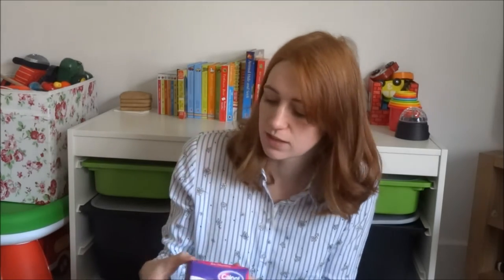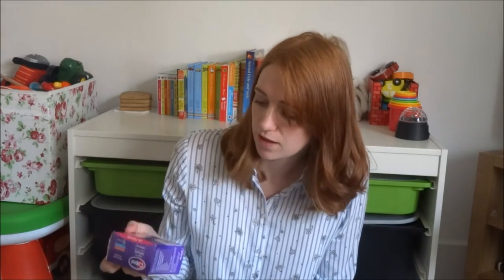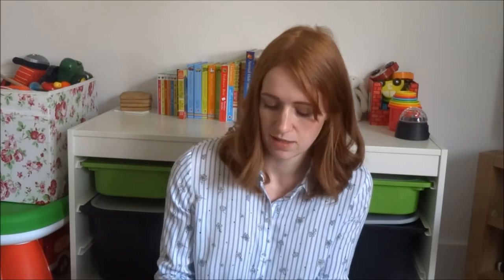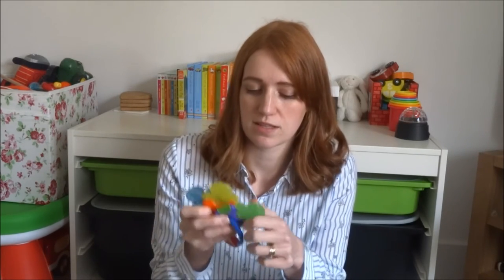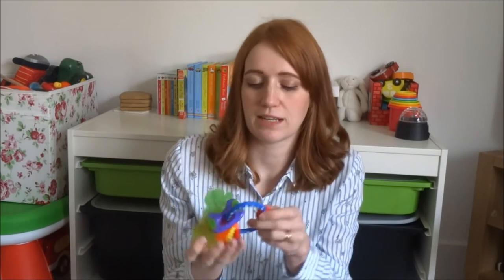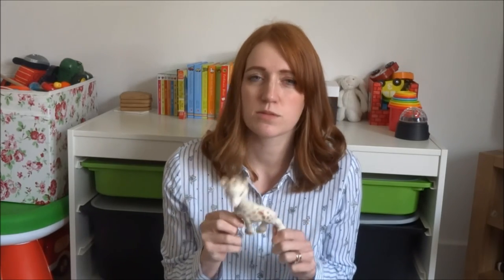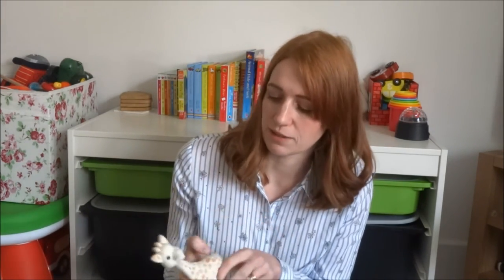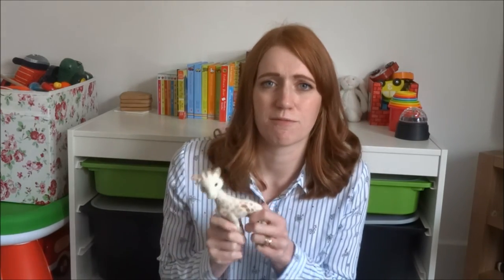Our Top Teething Products | Mummy Miller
Teething is the worst!  Here are my top 4 products I have bought.
Nelsons Teetha teething granules
Calpol
Sophie la giraffe
Nuby key teething ring